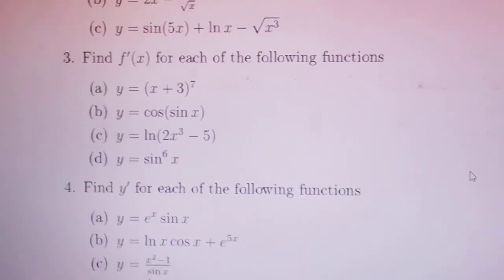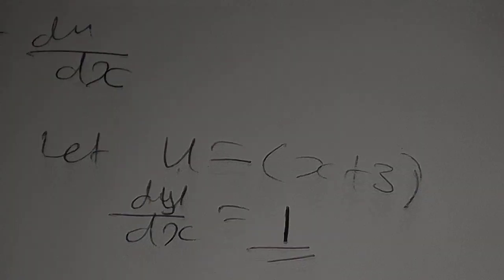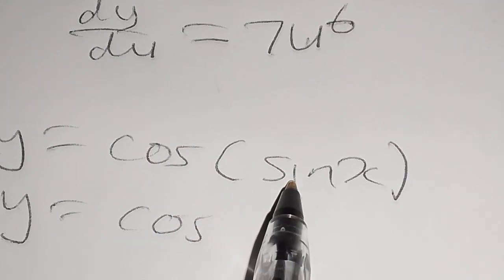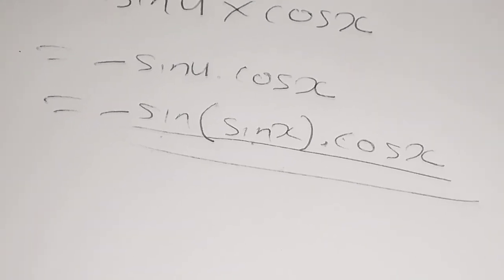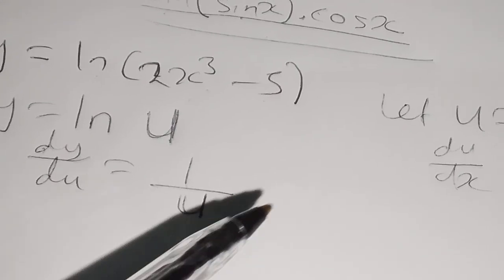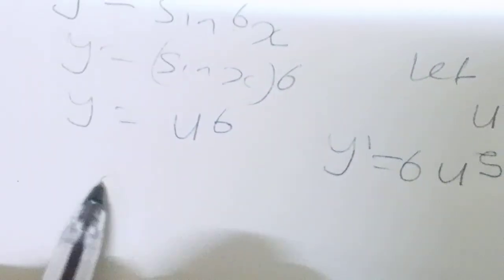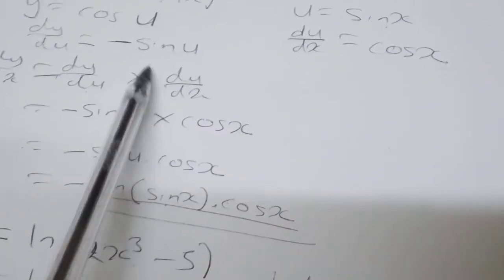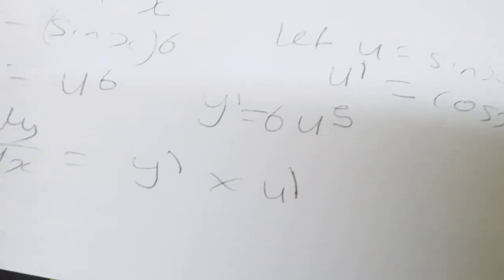THE CHAIN RULE: TUTORIAL SHEET 2 QUESTION 3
This video serves to o educate on  understand more how to apply the chain rule when answering different questions of differentiation where it's applicable. The video is well explained for easy understanding and applying by the audience so I just urge you to pay much attention as you are watching the video.